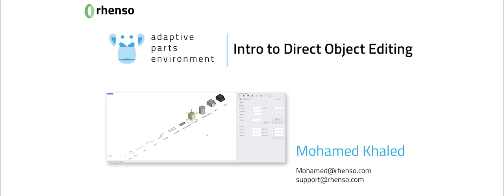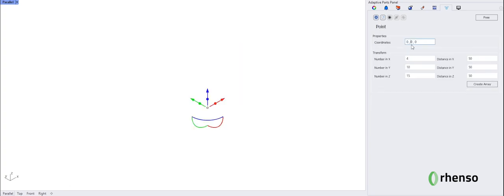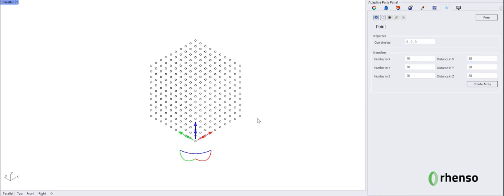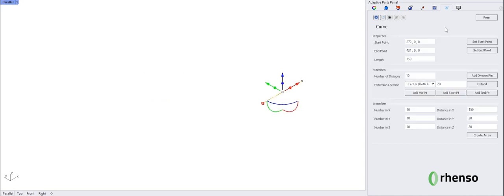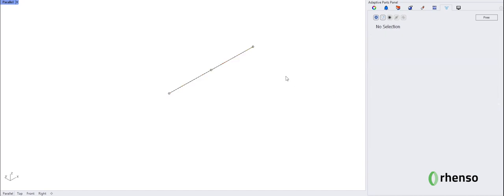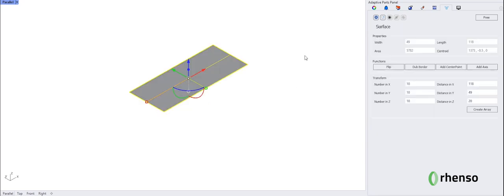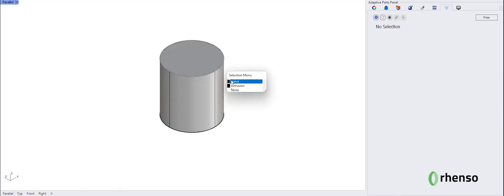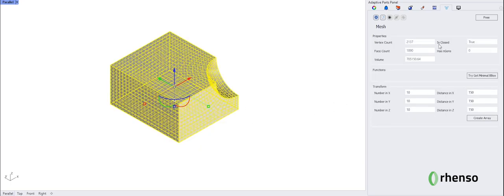Direct Object Editing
This video shows our feature set of direct object editing integrated in our AdaptivePartsEnvironment plugin for Rhino.
It will show you how it works and explain the functionalities.